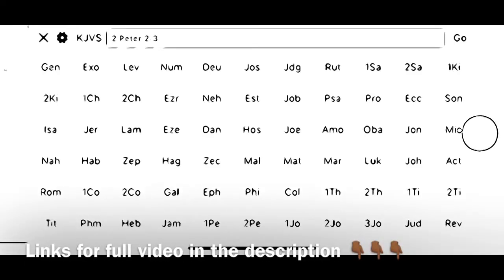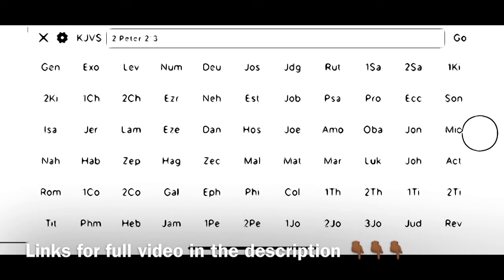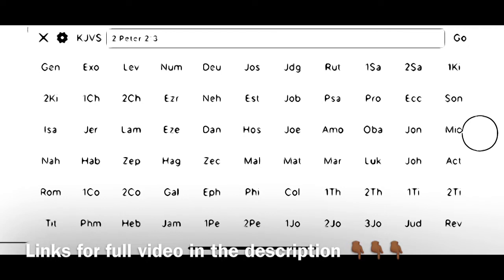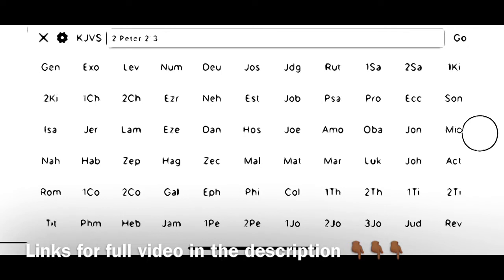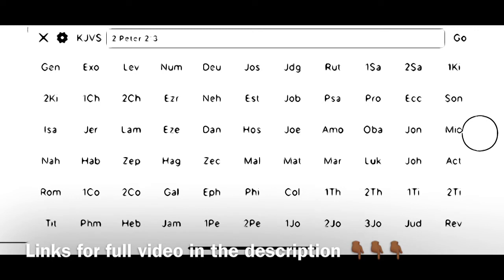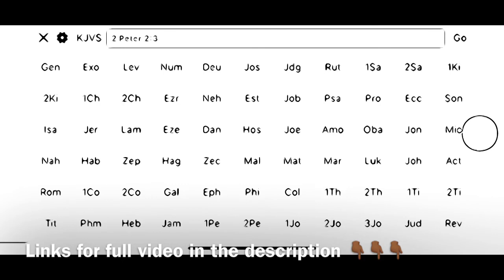The blood of Yahawashi is what makes us clean.